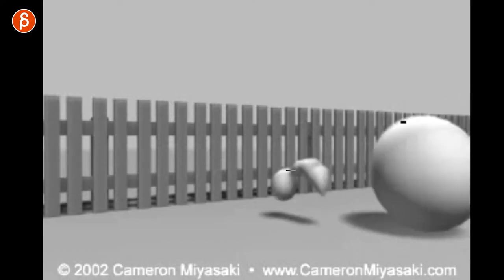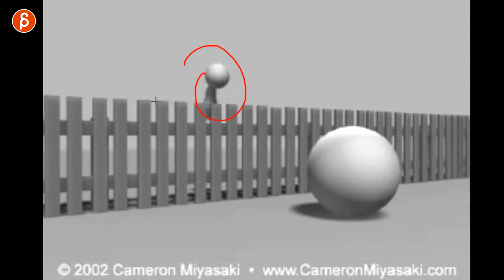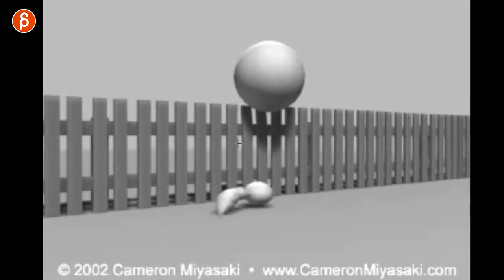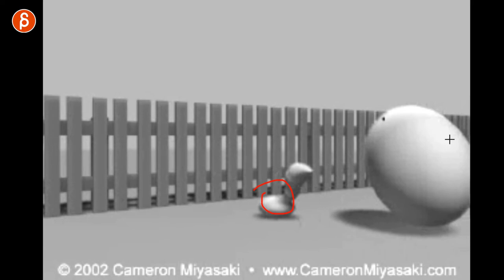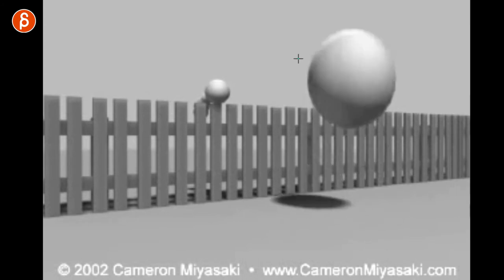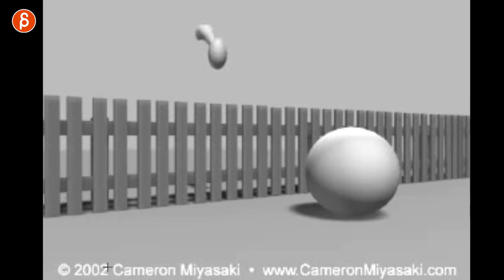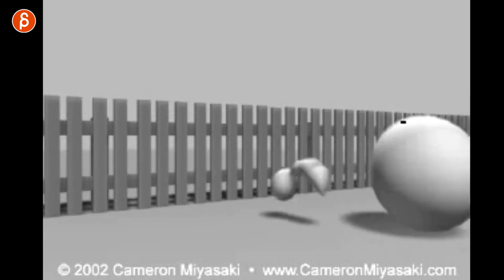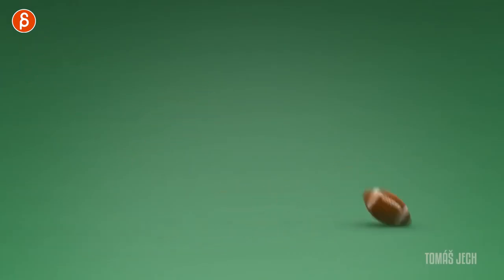THE KEY animation exercise: THE BOUNCING BALL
How to animate a bouncing ball and understanding the basic principles of animation related to it is so important! Before moving on to more complex human and creature type of work, I want to remind beginning animators to not rush through bouncing ball assignments. It's the building block of your animation education and even when working on more complex work you will always refer back to it. It's the foundation of your understanding of timing and spacing and conveying weight. And in this clip you'll see how you can beyond the assignment and add personality and character.